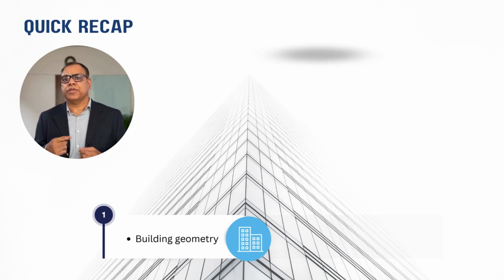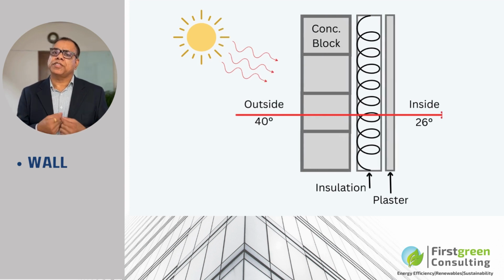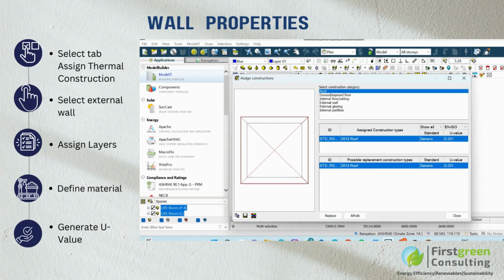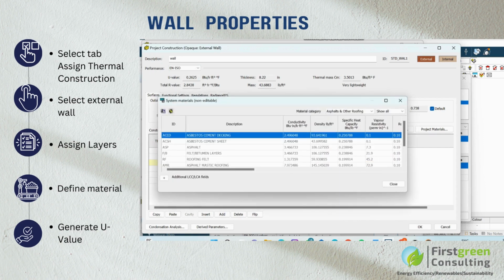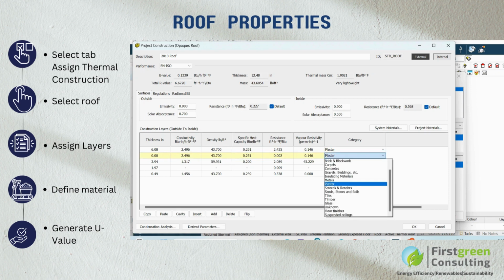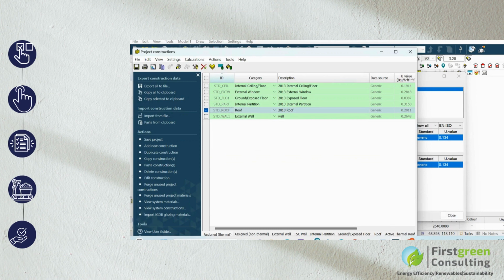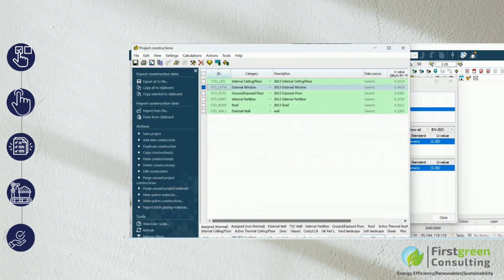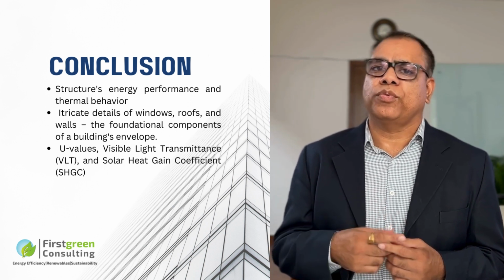Module 4 (Building Envelope and its parameters)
This module delves into the building envelope, a critical aspect of architectural design that plays a pivotal role in energy efficiency, comfort, and overall building performance. The building envelope, comprising exterior walls, roofs, windows, and doors, serves as a boundary between the interior and exterior environments.